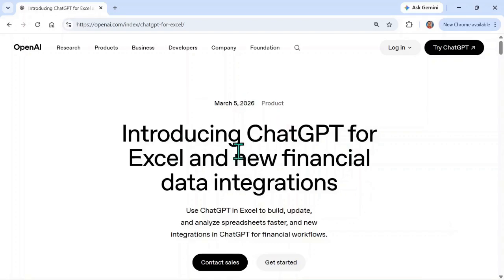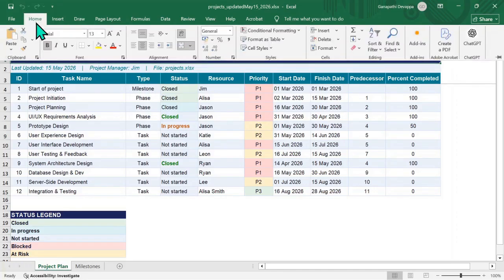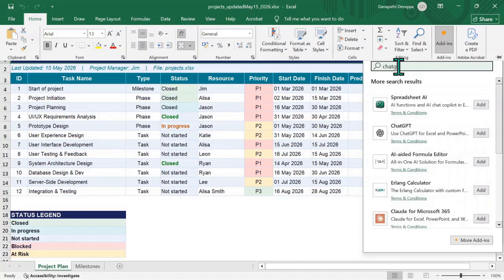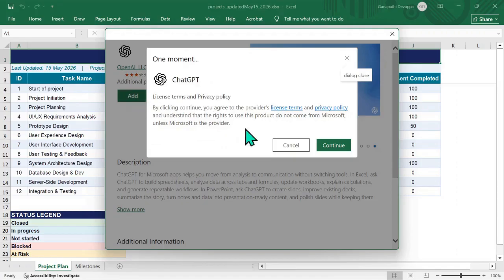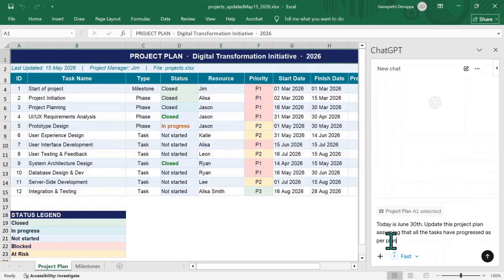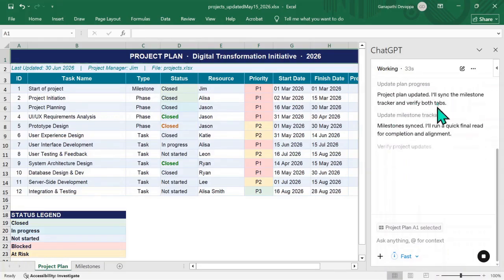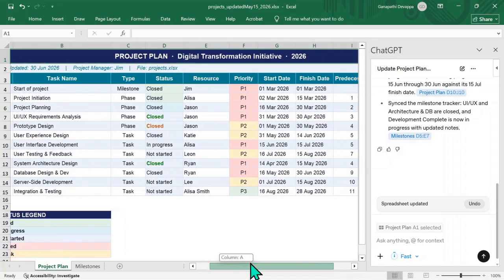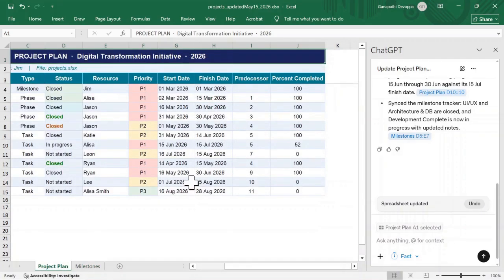Use ChatGPT within Excel - An add-in that saves hours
Microsoft Excel is a favourite tool for professionals and what if you could add the intelligence of Gen-AI models to it? That is what exactly OpenAI did when they created an add-in for Excel. In this video, see how you can setup ChatGPT within Excel and use prompts to update the spreadsheet, without going out of Excel.

Use ChatGPT in Excel directly from your ribbon to automate tasks and streamline your project management workflows efficiently.

I am a premier instructor on Udemy with more than 12000 students (Just reached this milestone) . Learn more from my courses on Udemy:
🎓 Learn with me on Udemy:

Join 13,000+ learners already building the future with Bigdata and Gen-AI 🚀